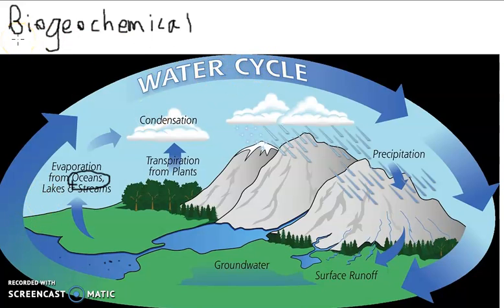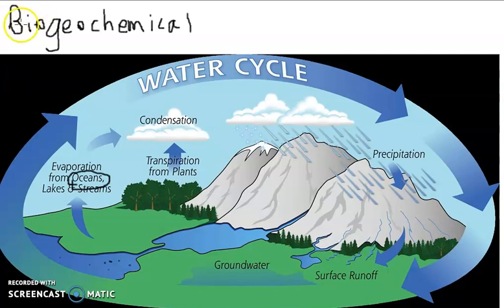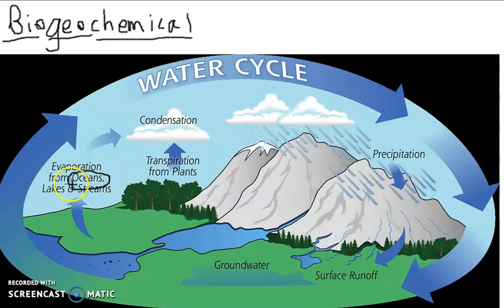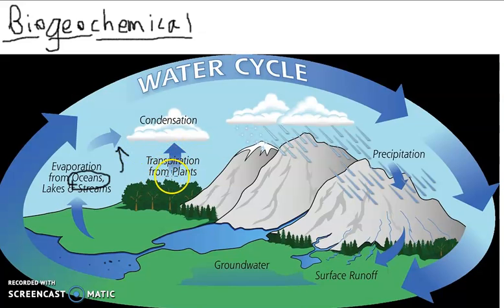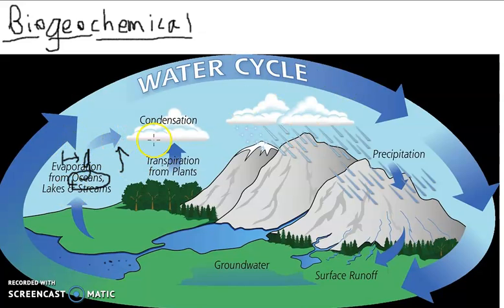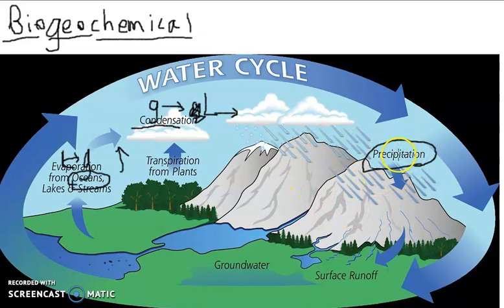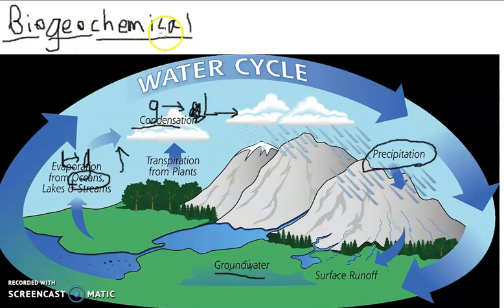The Water Cycle